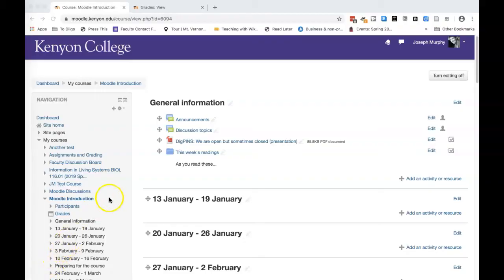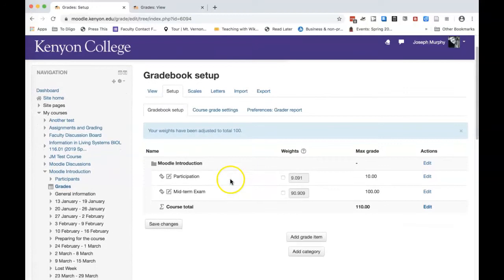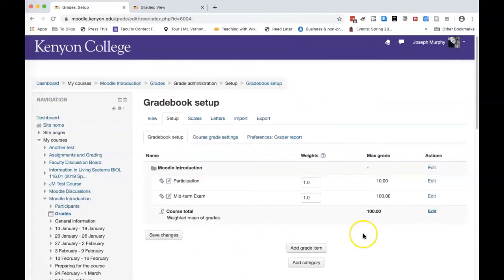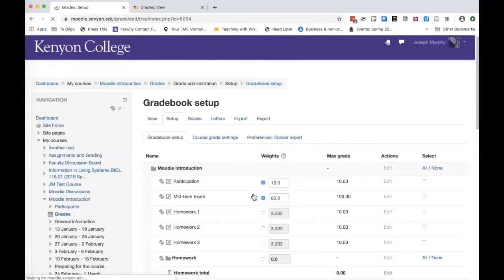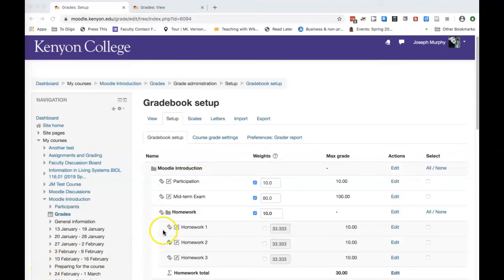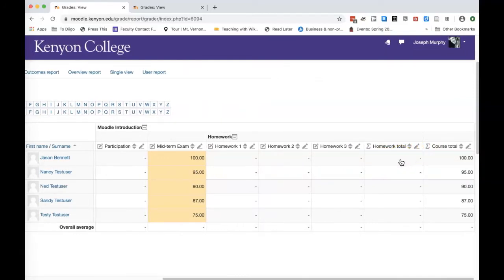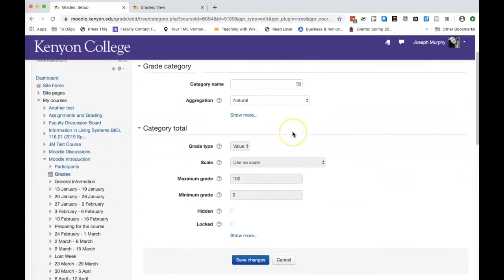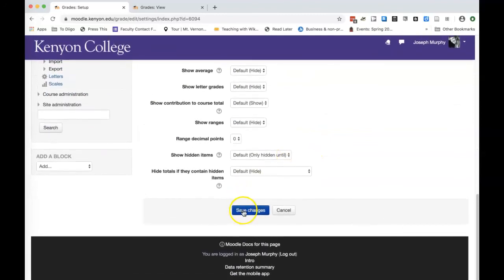Setting up your Moodle gradebook